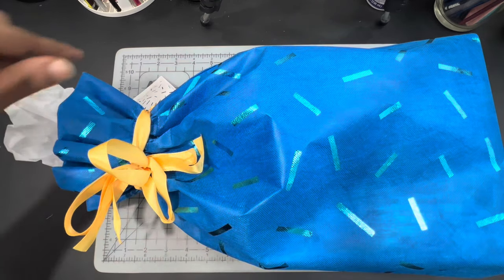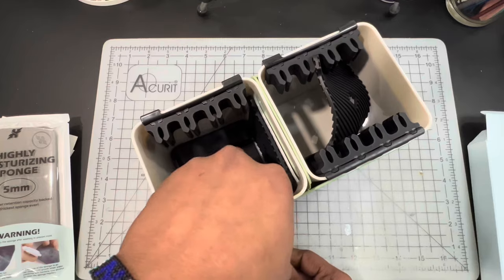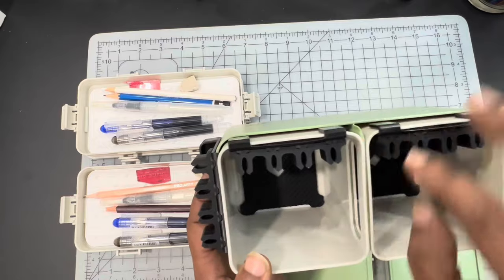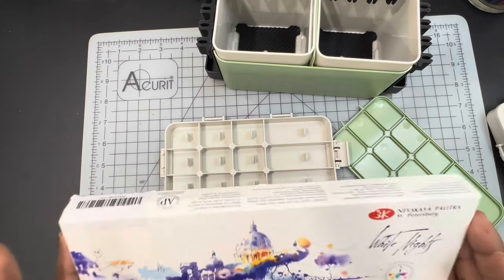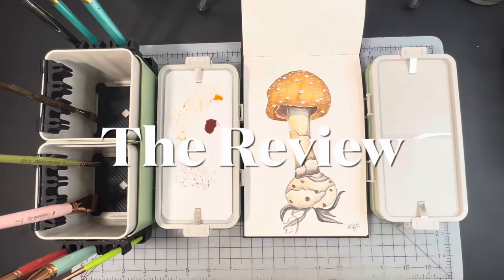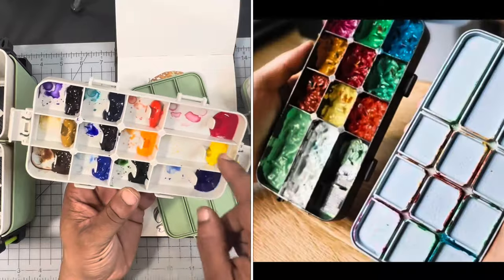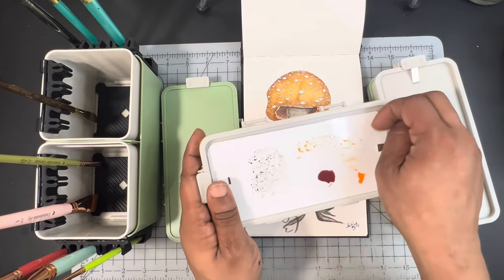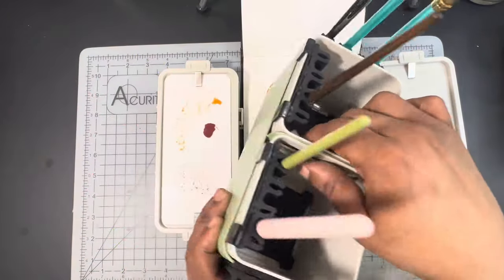KRYDRUFI Portable All-In-One Modular Kit! The Art Product I Didn’t Know I Needed!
Hi there friends. Today I am opening a surprise art supply sent to the studio by one of you my amazing viewers. This turned out to be the art accessory I never knew I needed. Join me as I open, use, and review this wonderful surprise! Yes, there is a demo included to inspire you to “Just Keep Creating”!￼

Are you interested in real time demos? Want a behind the scenes look, and traceables?

*ARTIST WISH LIST

(Products are added as they are finished)